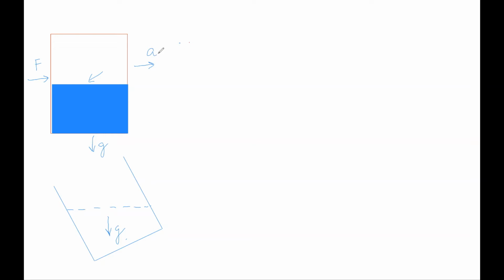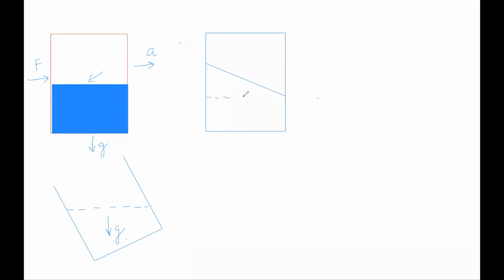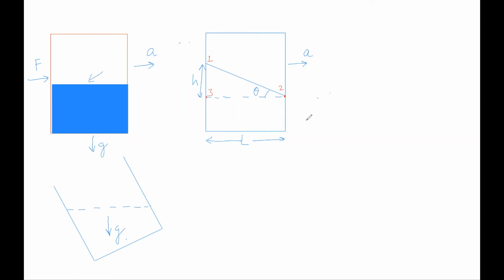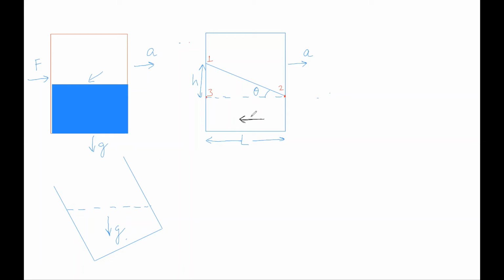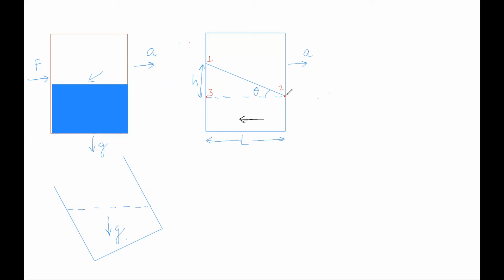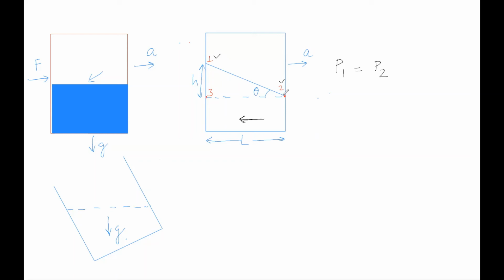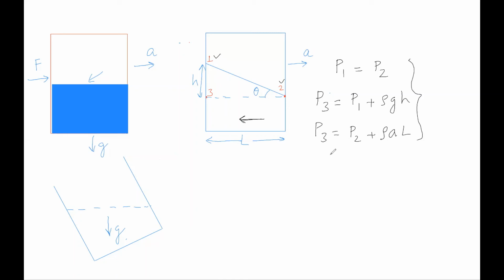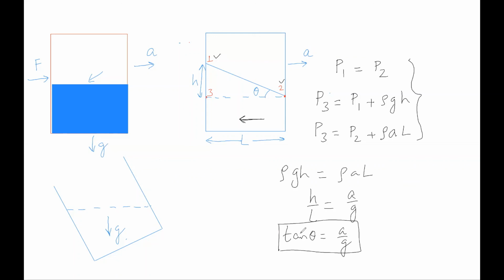JEE MAins: Fluid surface in Horizontally Accelerated fluids in containers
This video explains the inclined surface of fluid in a container Accelerated horizontally. Also, it involves the derivation to find the angle of inclination of the surface. This may be useful for students preparing for JEE and NEET, and also for 11th grade students